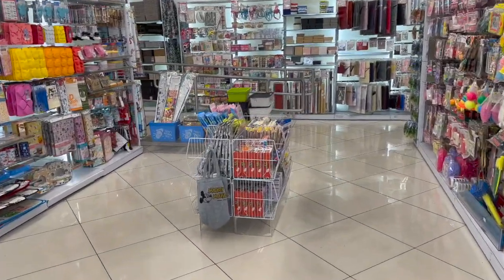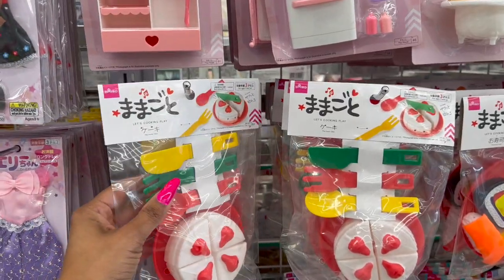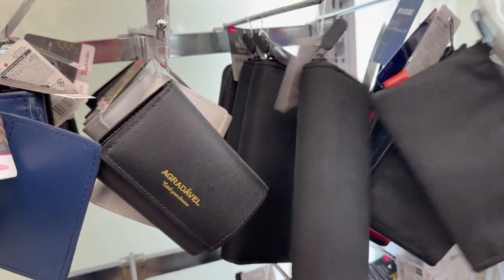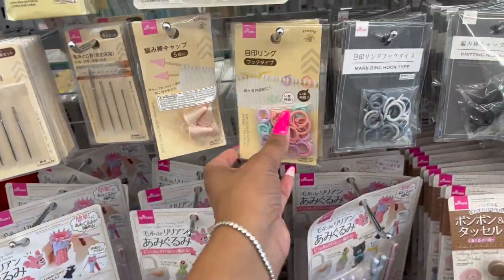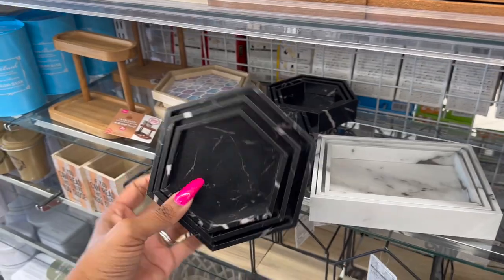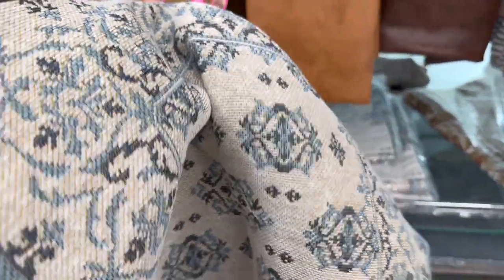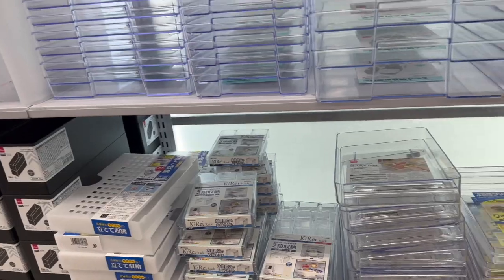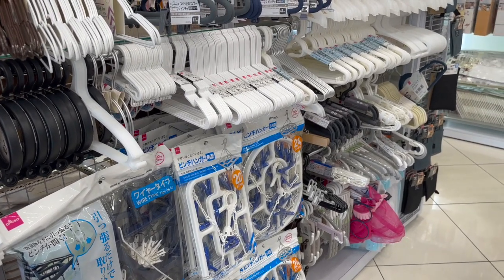NEW AT DAISO DOLLAR STORE | EXCITING NEW ARRIVALS AT DAISO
new arrivals daiso dollar store shop with me. daiso japan shop with me. new at daiso japan,daiso shop with me. daiso japan. whats new at daiso japan. couponing for a cause. shopping at daiso japan. daiso shopping. new arrivals daiso dollar store,. aiso shop with me. new at daiso shop with me. shopping at daiso. daiso. dollar store. daiso haul. daiso in japan. new finds at daiso. whats new at daiso. come with me to daiso. shop with me daiso. sensational finds at daiso. shop with me.

Make sure you hit the like button and subscribe if you like Dollar Tree Walkthroughs, Dollar Tree Hauls, 99 Cents Only Stores Shop with me and overall Money Saving ideas, it's all about couponing for a cause. Thank you so much! To all The 99 and Dollar Tree shoppers thank you for always supporting me and helping me along the way!  True queen of the 99 cent store  Queen of the Dollar Tree. NEW ARRIVALS DAISO DOLLAR STORE SHOP W/ME | DAISO JAPAN SHOP WITH ME

(Uploaded 3/23/23 5:15PM)

OTHER MUST WATCH VIDEOS:
✅I CAN'T BELIEVE I GOT ALL THIS WOW! | HUMBLED AND AT A LOSS FOR WORDS | FRIEND MAIL UNBOXING